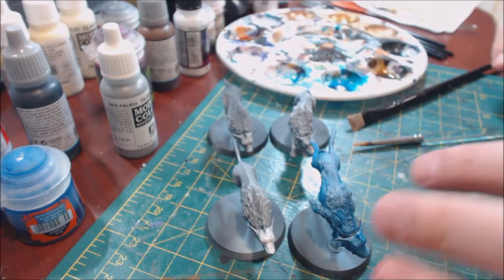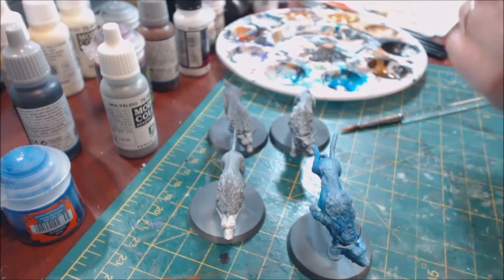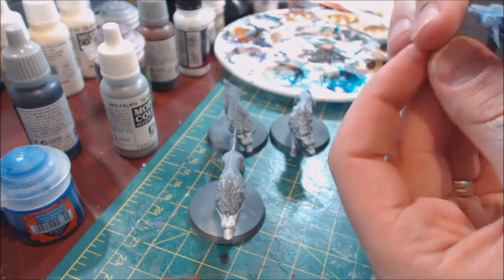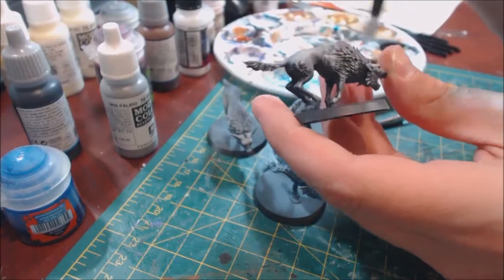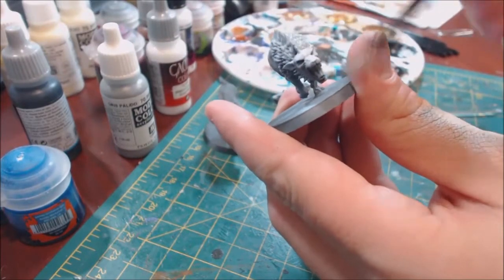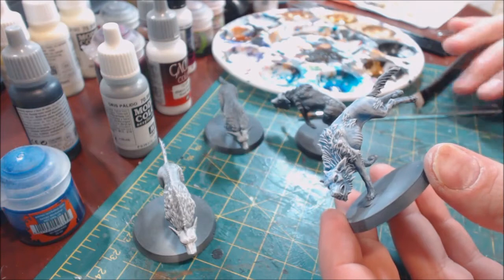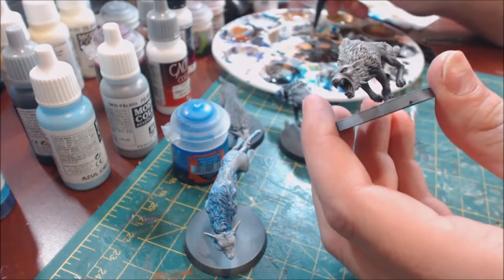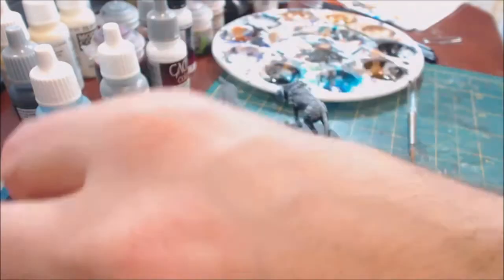Hobby Cheating 39 - Painting Fur Part 2 (Icy, Grey & Black Fur)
In this video, we continue our week of Hobby Cheating with Icy, Grey and Black fur. These more monotone colors can often have some challenges, but we look at ways to spice it up. Hope you enjoy.